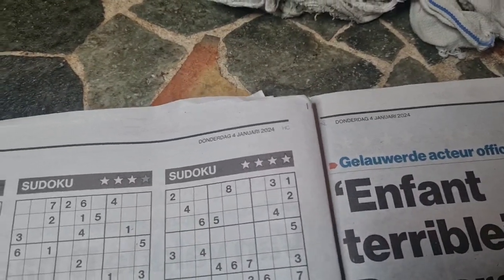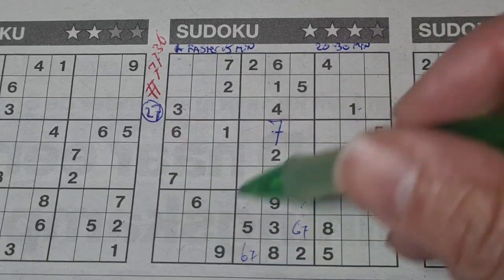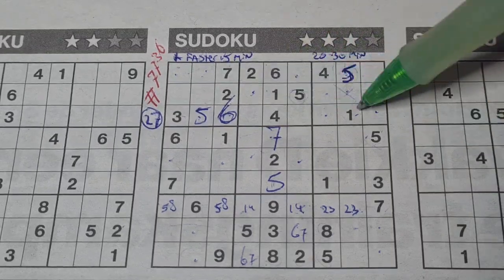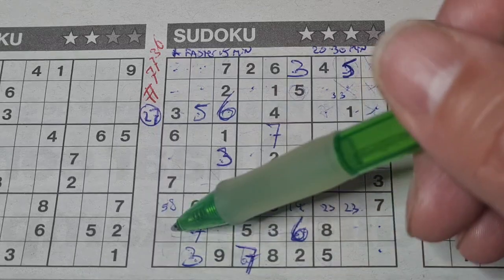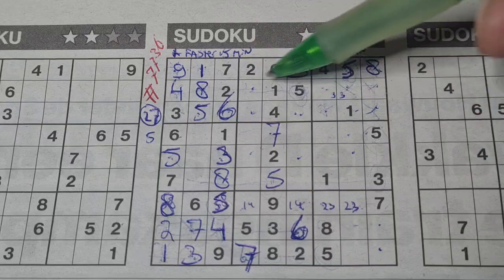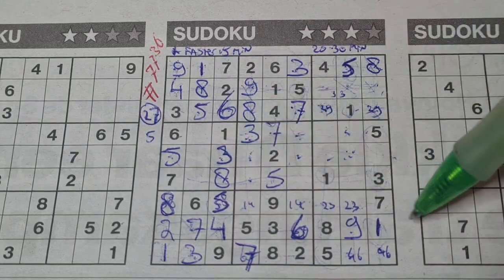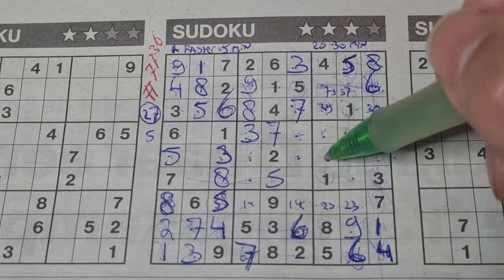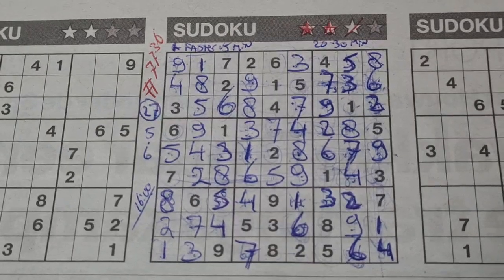Thursday. Bonus Extra edition (#7736) Three Stars Sudoku puzzle 01-04-2024 Extra part 1 of 4